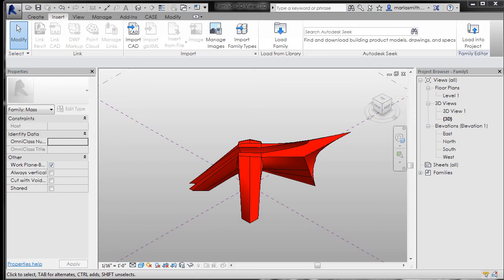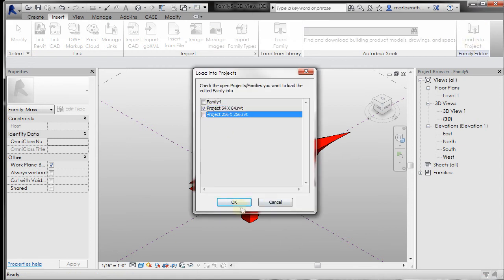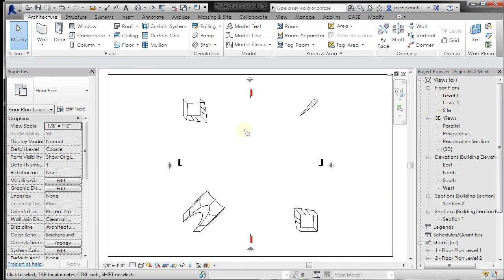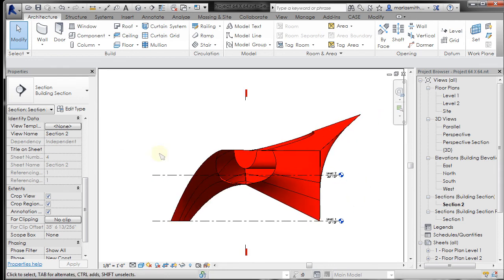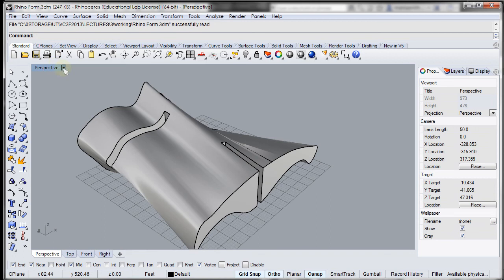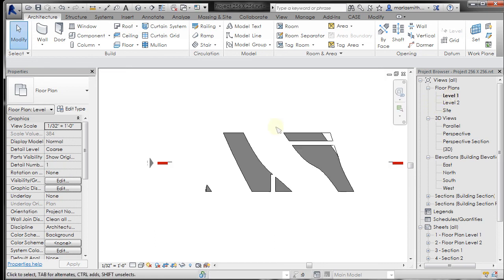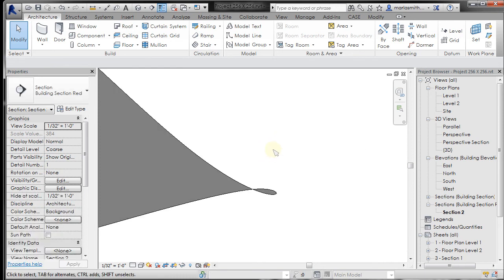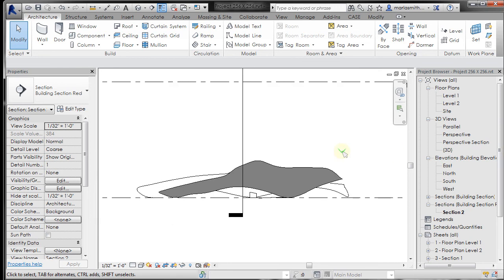00 RHINO OPEN INTERSECTING EDGES EXAMPLE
Open form example